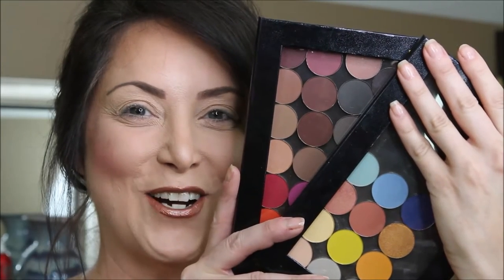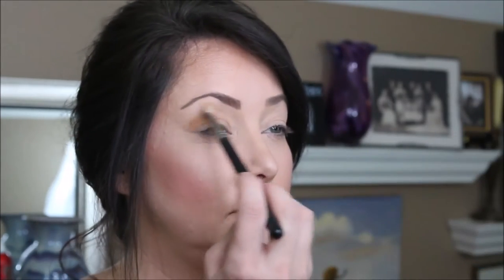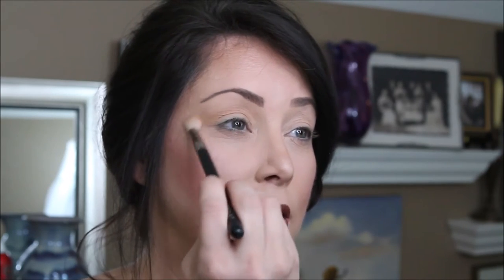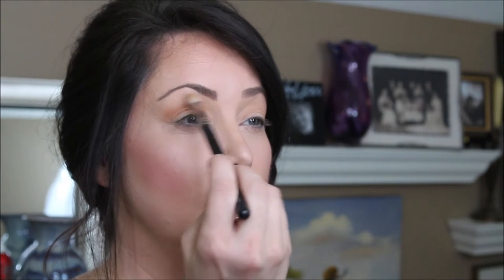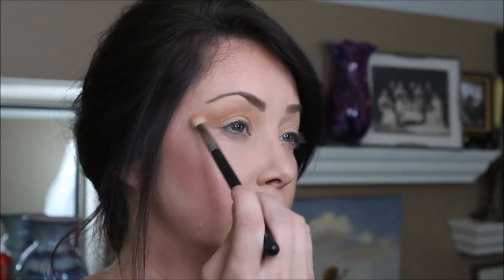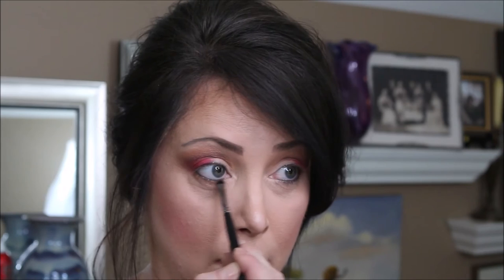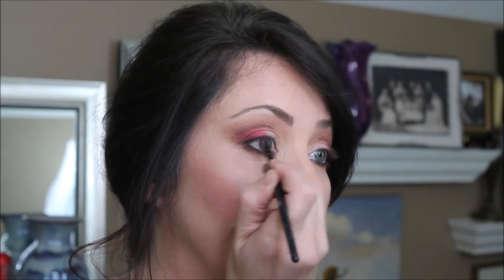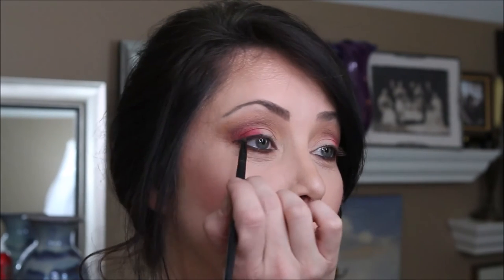Coastal Scents Eye Tutorial and Product Review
The colors I used for the eye look were Pumpkin Pie, Oatmeal Spice, Vibrant Red, Chocolatier, Chamois Nude.

The colors in the swatch test were Vibrant Red, Baked Clay, Cinnabar Rose, Hot Tamale, 18 Karat Gold and Indigo